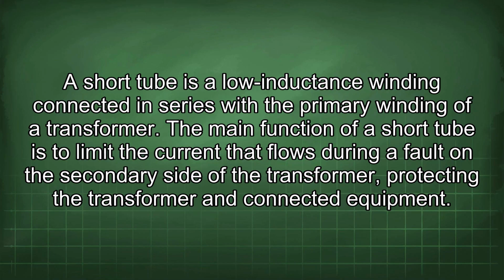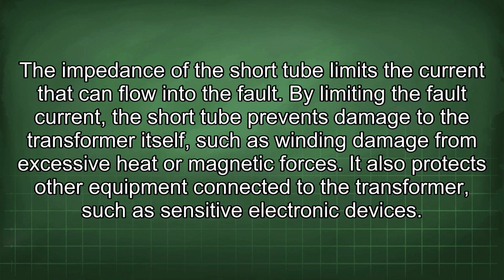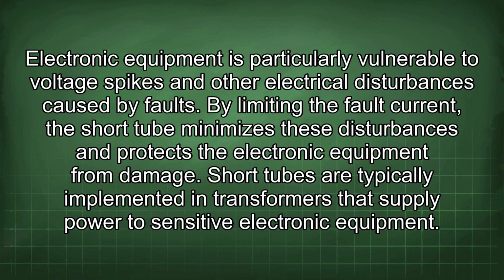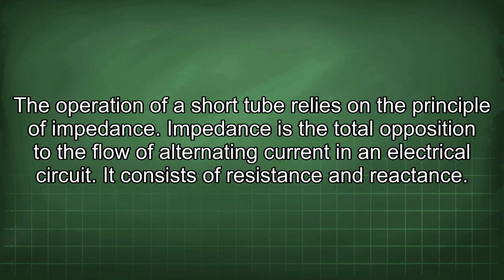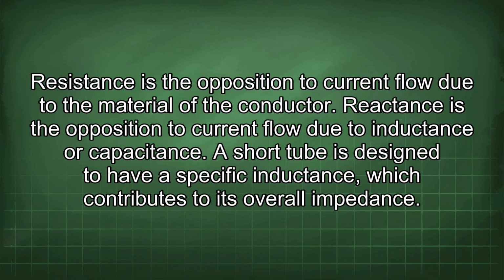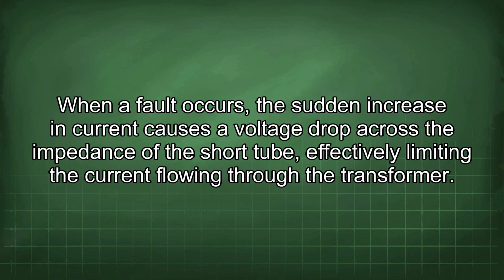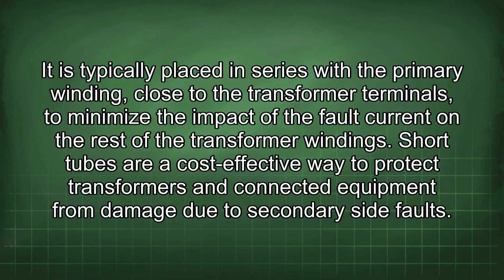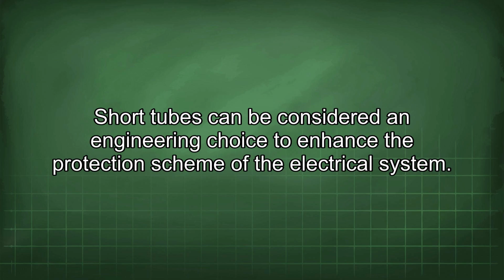Short Tubes in Transformers Explained Function and Purpose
This video explains the function and purpose of short tubes in transformers. Learn how these low-inductance windings protect equipment from secondary side faults. Understand why they're common in transformers powering sensitive electronic equipment.